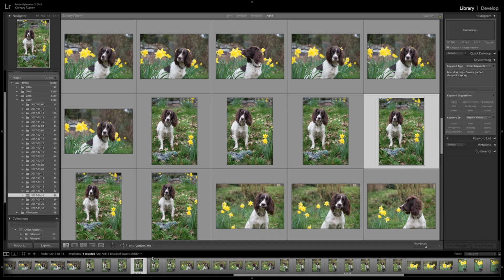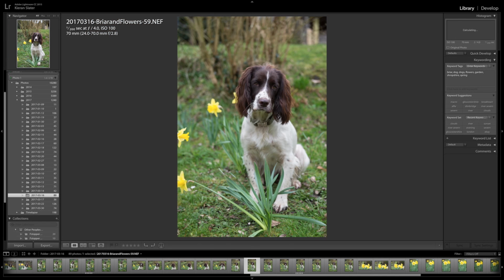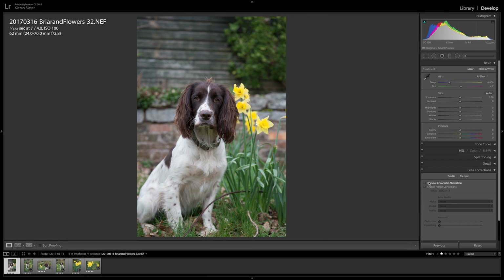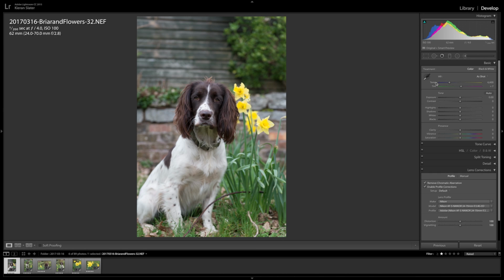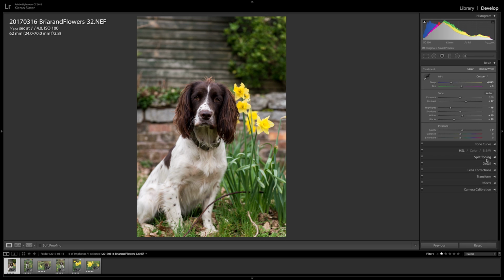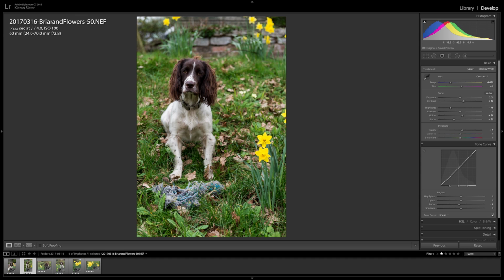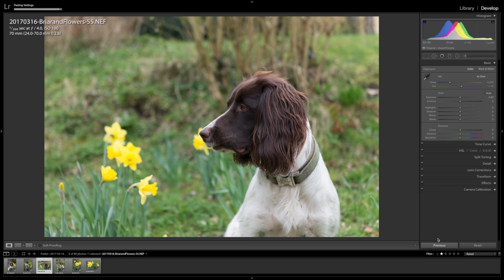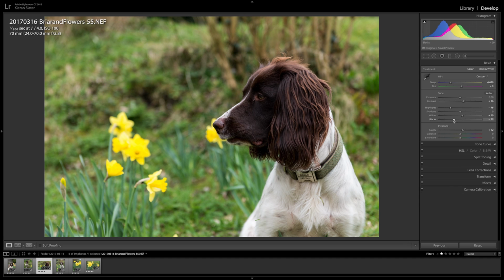Quick Lightroom Edit: Garden Photos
A quick video, just showing how I quickly edit photos in Lightroom when I am just going to send them to someone or to put on social media. A photo that is going to be considered for portfolio use I would always edit in photoshop to have more control, however that takes much more time!

Equipment I use:
Nikon D610
Nikon 24-70mm 2.8
Nikon 300mm 2.8
Tolkina 16-28mm
Tolkina 70-200mm
Nikon 50mm 1.8
Sigma 105mm
Manfrotto 190 Carbon
Ball Head
Gorilla Pod
Gobe Variable ND Filter
Gobe 10 Stop
LG 4k Monitor
Graphics Card - RX 460
HyperX PCIE SSD
WD Black 2tb
Wacom Small Photo
Sandisk SD Pro
Lexar Workflow
Lexar Portable SSD